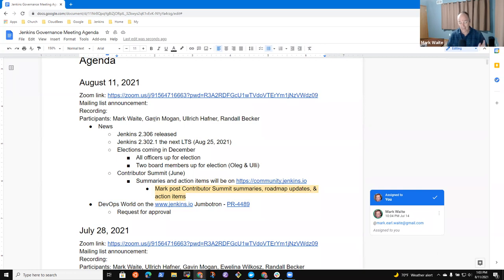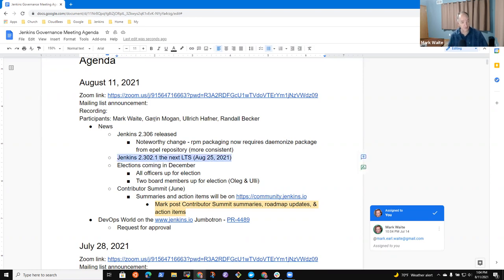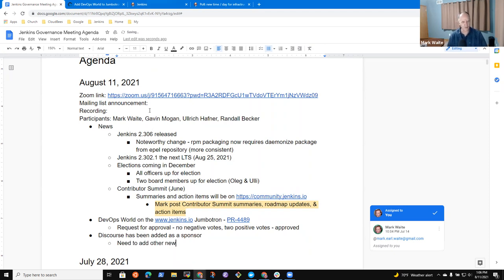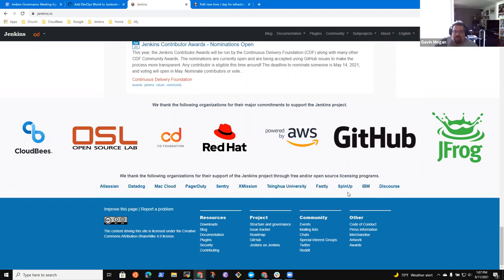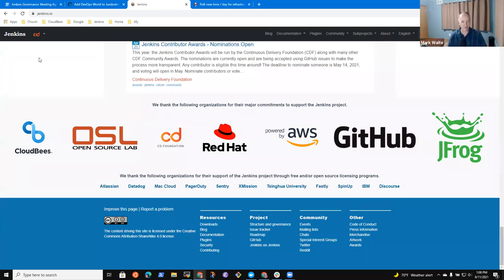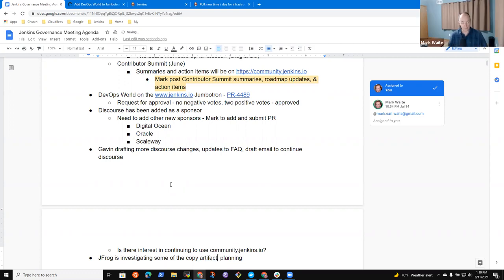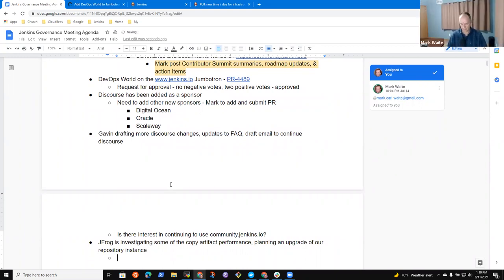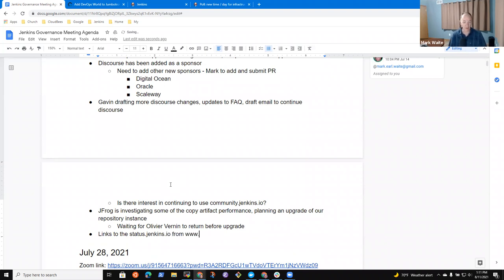Jenkins Governance Meeting, Aug 11, 2021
Jenkins governance meeting August 11, 2021 with topics including DevOps World, Discourse increasing use, JFrog investigation of artifact repository issues